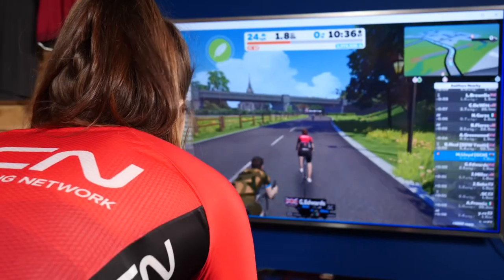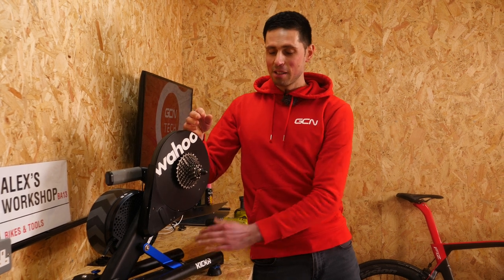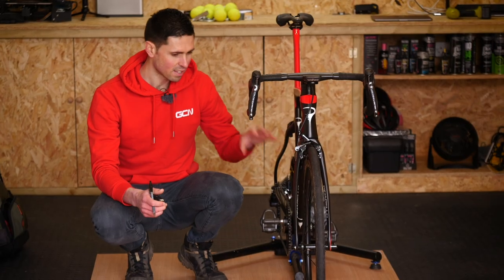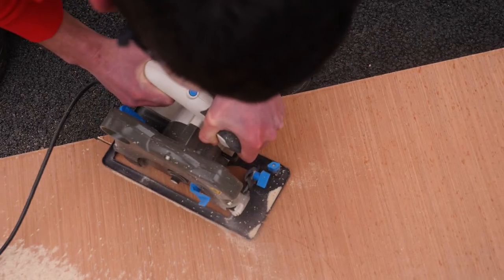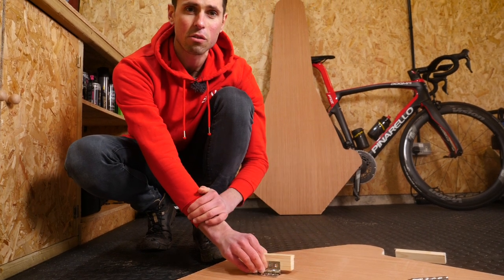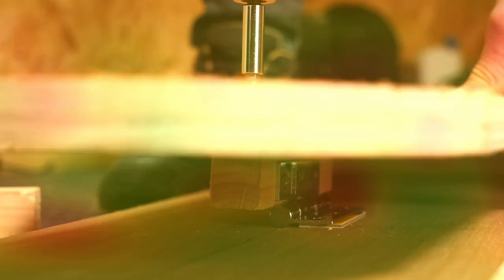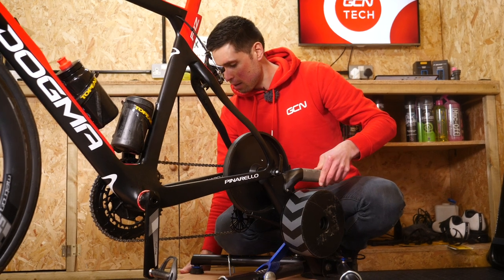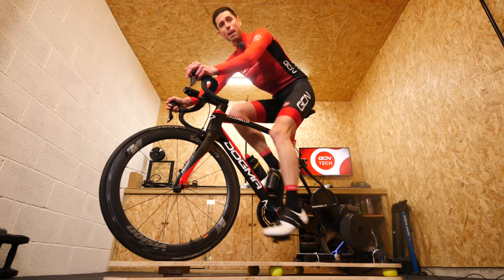DIY Homemade Rocker Plate | Cheap Indoor Training Upgrade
Cycling indoors on a turbo trainer can feel a bit unrealistic, and doesn't really feel that much like riding outdoors on the road. However, adding a rocker plate to your indoor training set up can massively improve your turbo's ride feel. In this video, Alex shows you how to make a basic, cheap rocker plate to improve your pain cave!

Would you ever try to make a home made rocker plate?

ES_Cross - [ocean jams]
ES_Detergent - Dylan Sitts
ES_Moves Me - Far Orange
ES_My Life Is A Joke (Instrumental Version) - Saint Mikel
ES_Smartface - Smartface
ES_Unbox - Molife
ES_Walking Soldier - Killrude
ES_Ad Infinitum - Oh the City
ES_Bread - Real Heroes
ES_City Lights, City Dreams - Forever Sunset
ES_One More Lie - Damma Beatz
ES_Survive - Soara